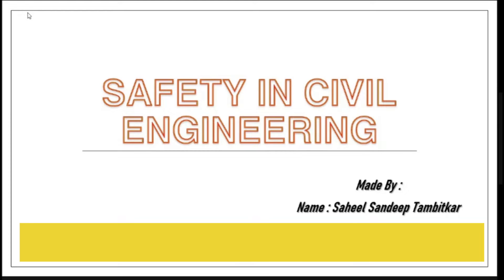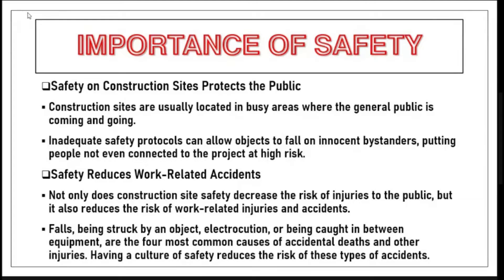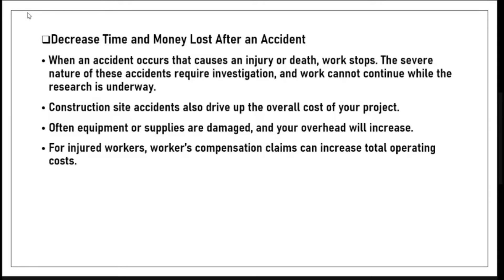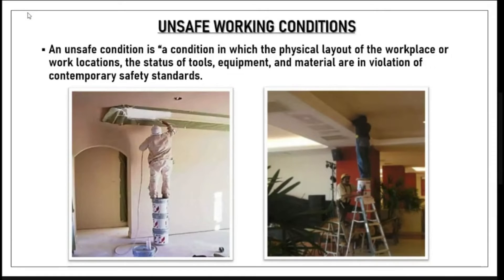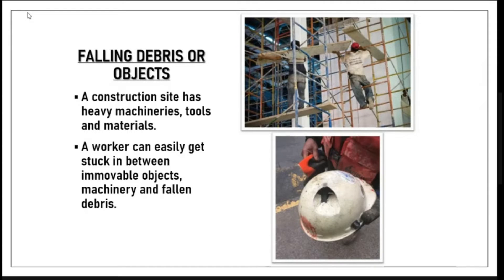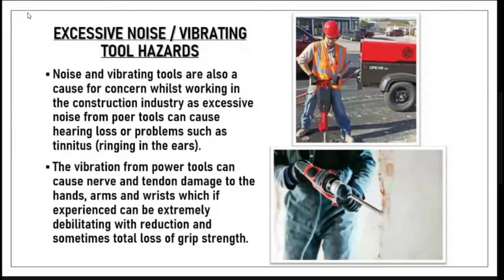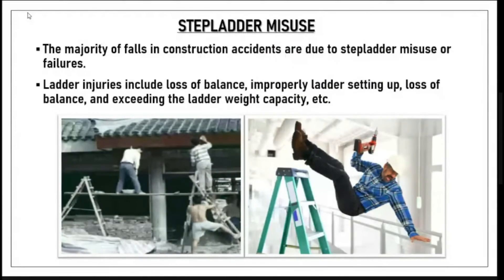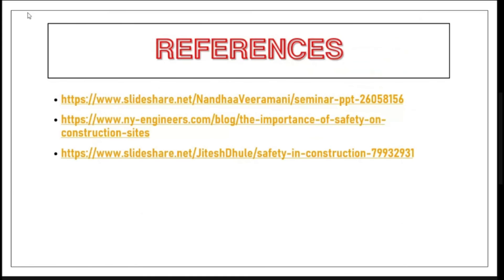SAFETY IN CIVIL ENGINEERING